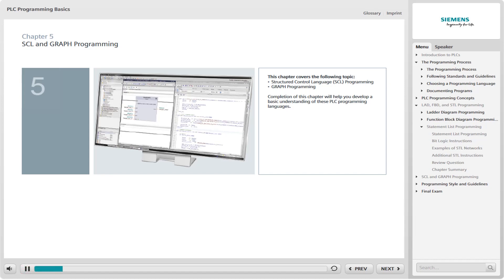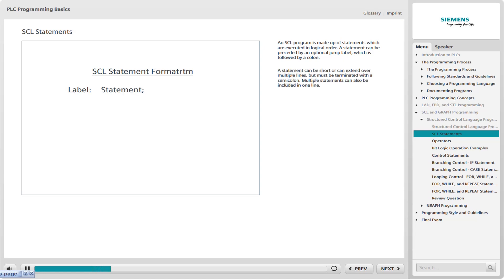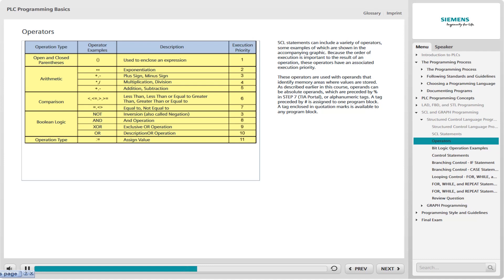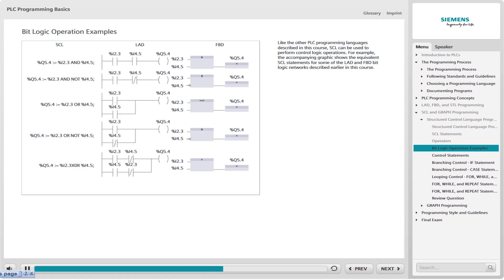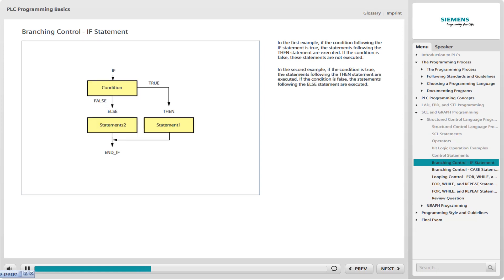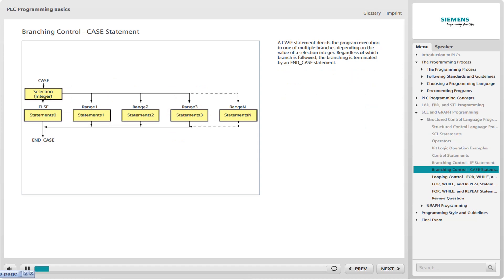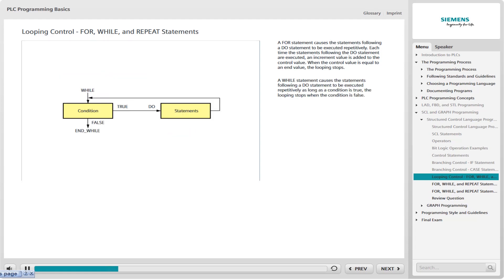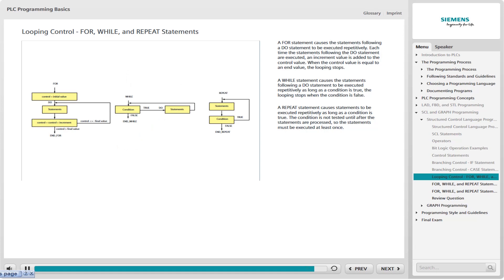Chapter 5 Part-1 SIMATIC TIA Portal Structured Programming (WT-TIAPROA)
SIMATIC TIA Portal Structured Programming (WT-TIAPROA)